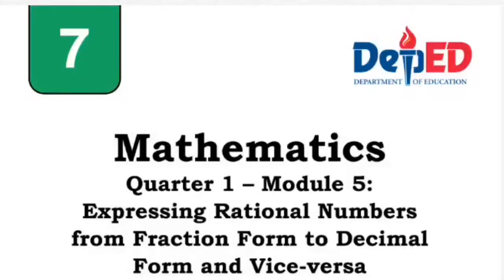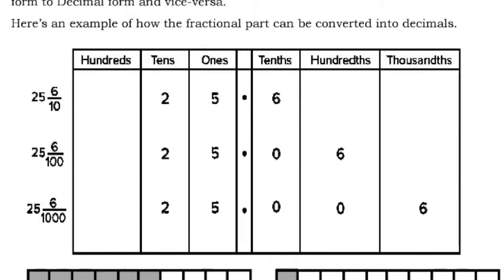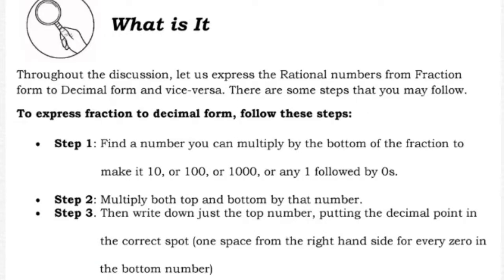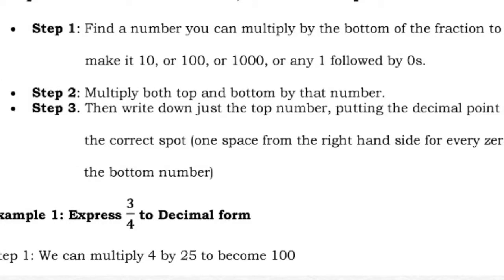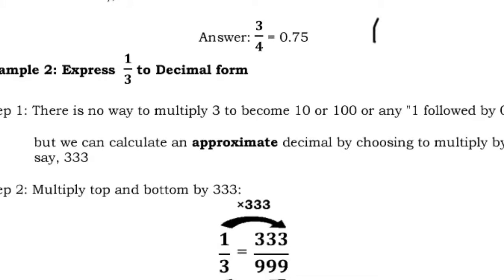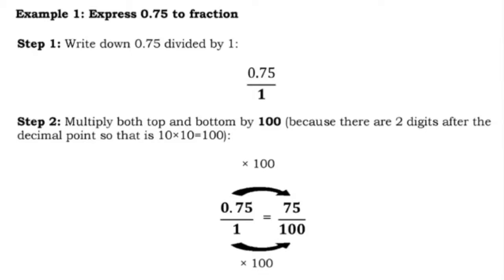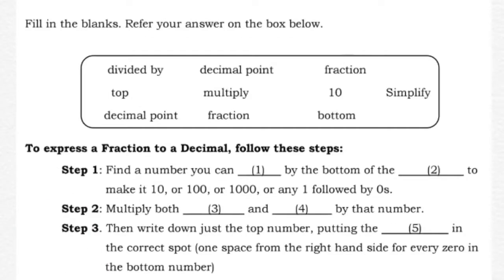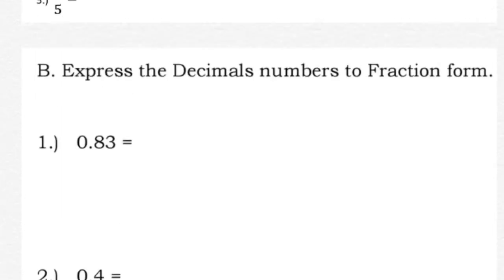Guide on How to Answer Math 7 Module Q1 Week 5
This video is a guide on how to answer Math 7 Module Week 5: Expressing Rational Numbers from Fraction Form to Decimal Form and Vice-Versa. I hope this video will help you!